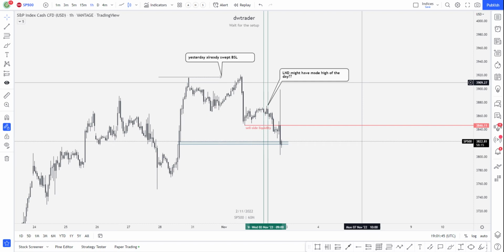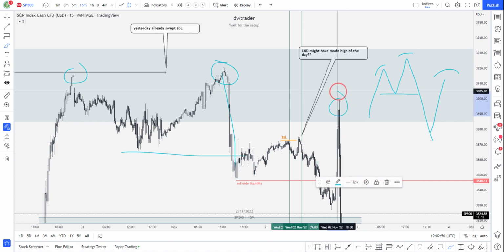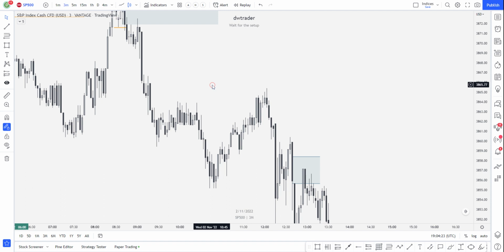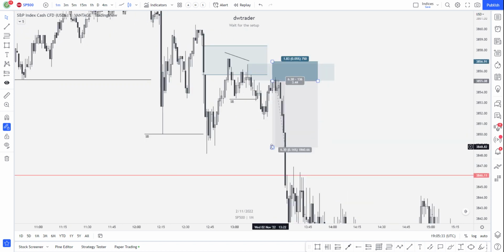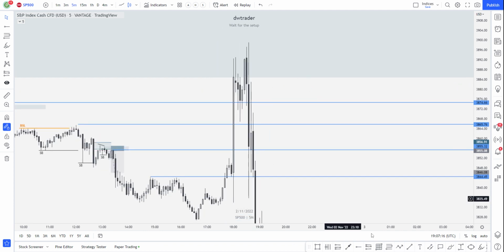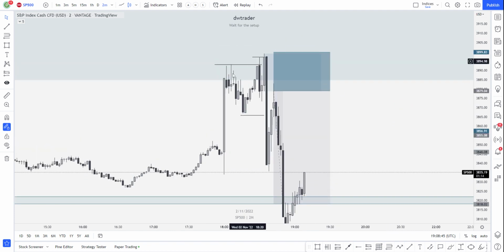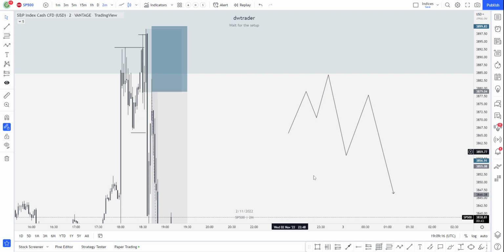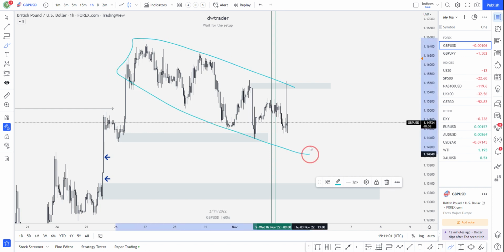FOREX Day Review - S&P500 Fractals (EPISODE#7)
It's a good practice to daily review what price has done. What did you miss, what did you do well and what can you learn from today's price action.

Today we had the FOMC news: another hike of 75points...
Discussing daily bias, the fractal nature of the market, and much more. This is a good one to watch.

Concepts I use:
- ICT: Smart Money Concepts
- Structure
- Price action